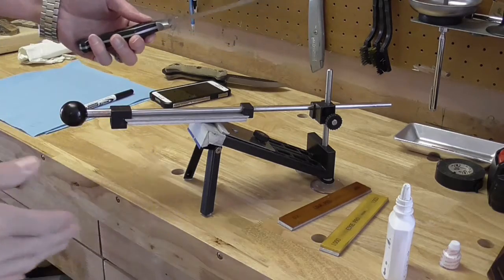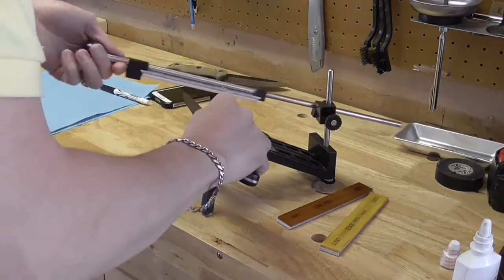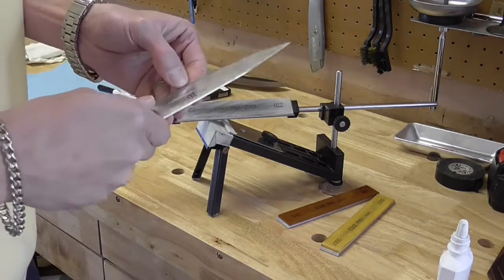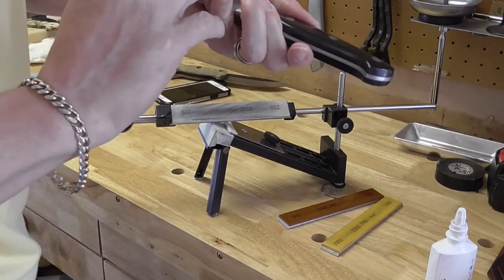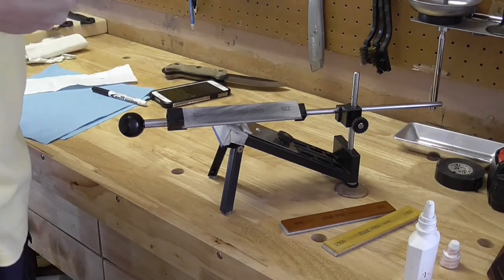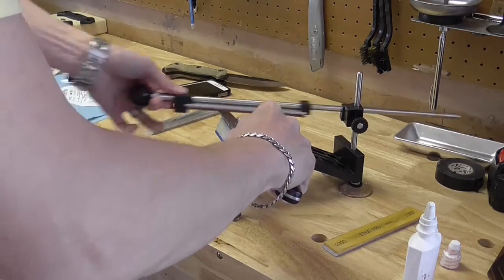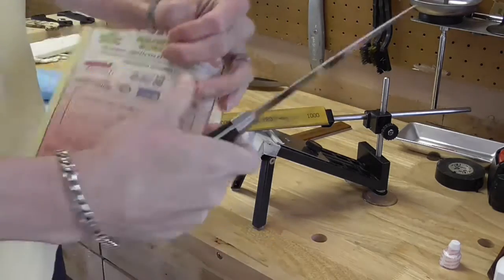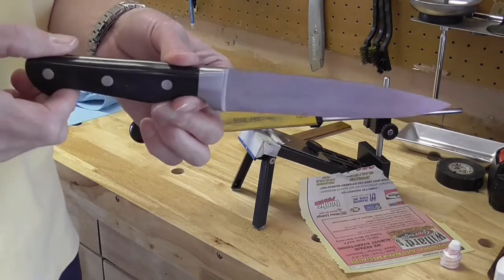Knife Sharpening 101 Tips for the Beginner.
At the risk of dislikes, I wanted to address some important tips for successful sharpening. This video is in response to a viewer question. It is done rather crudely however, it provides information that helped me get razor sharp knives. I am by no means, a sharpening expert however, I, and others who I have sharpened for, have consistently yeilded long lasting sharp knives. If you have any questions, feel free to let me know and I'll do my best to address them